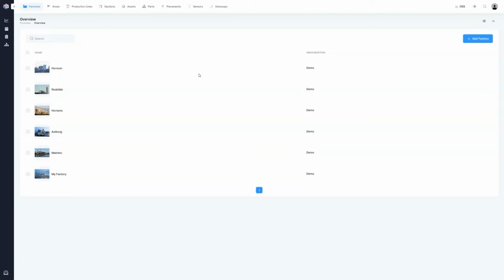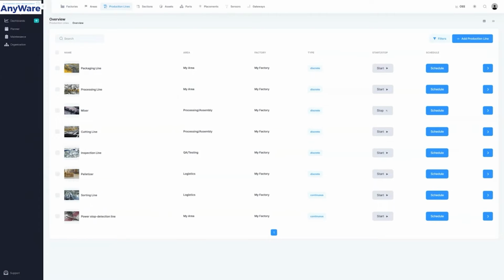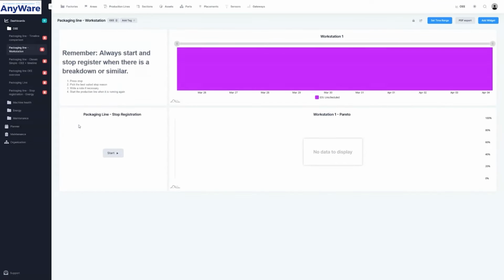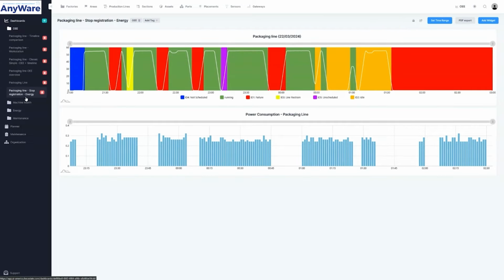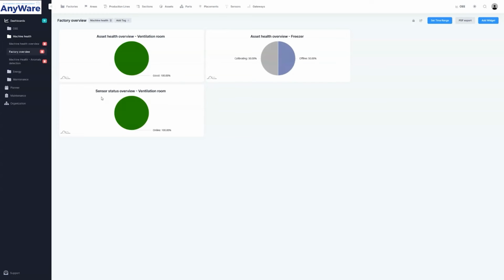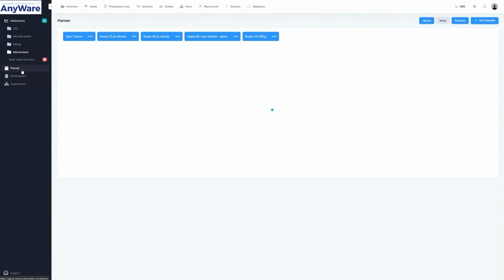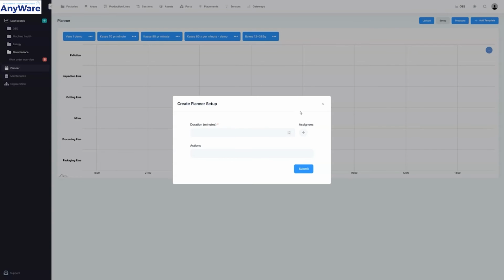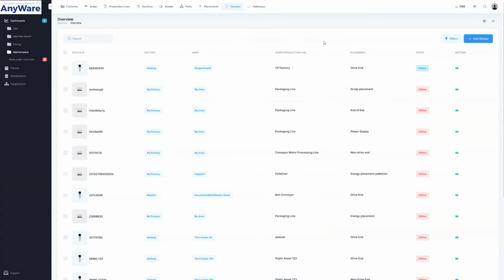AI-Powered Asset Management AnyWare for Aerospace Industry